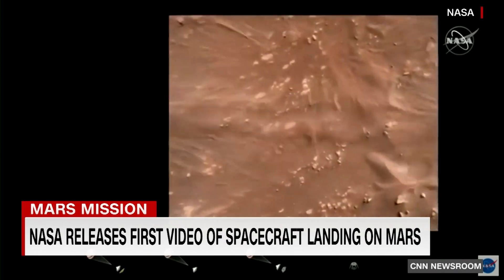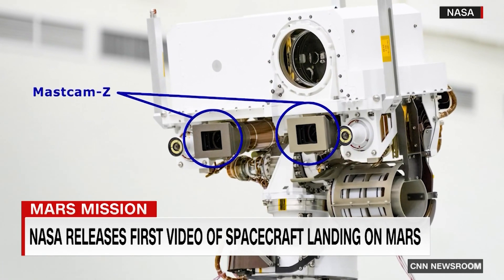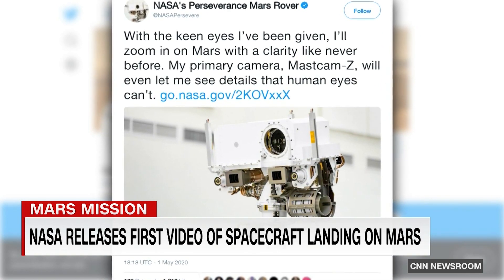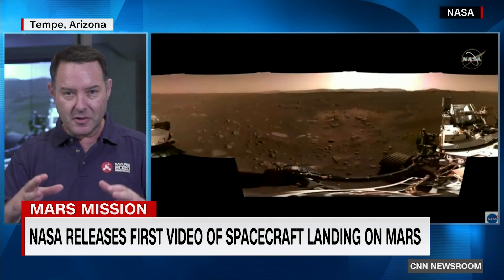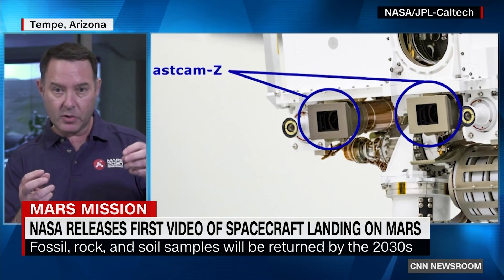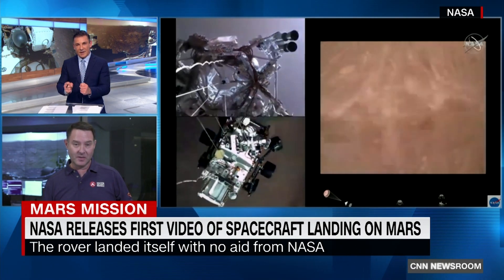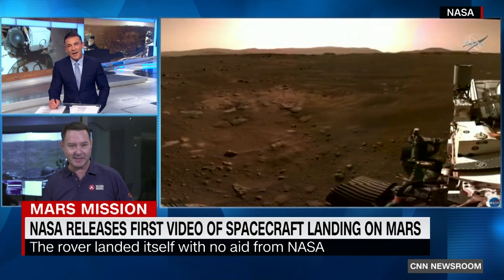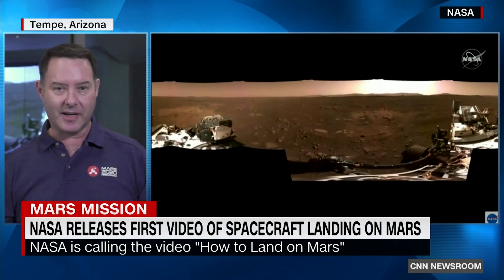Jim Bell, Principal Investigator for the Mastcam-Z cameras on NASA's Perseverance rover, on CNN.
Jim Bell is the Principal Investigator for the Mastcam-Z cameras on NASA's Perseverance rover. He joined CNN's John Vause to discuss the first video ever released of a spacecraft landing on Mars, a stunning panoramic shot from Perseverance and the first ever audio recording -- a Martian breeze -- from the Red Planet. Bell is also Professor in the School of Earth and Space Exploration at Arizona State University; Adjunct Professor in the Department of Astronomy at Cornell University and Distinguished Visiting Scientist at NASA's Jet Propulsion Laboratory in Pasadena, California.